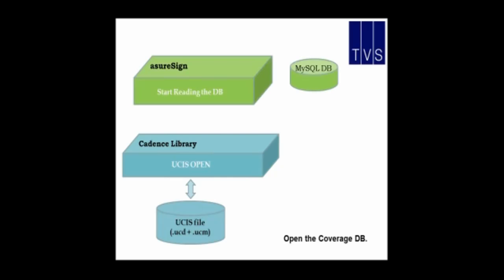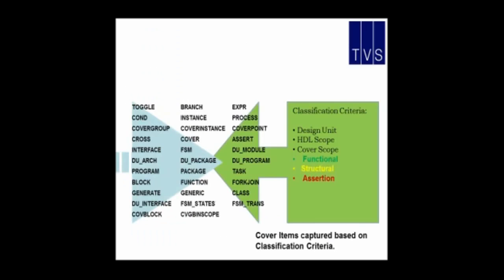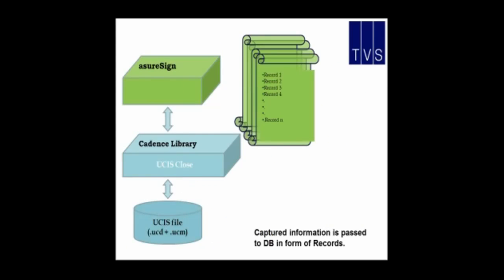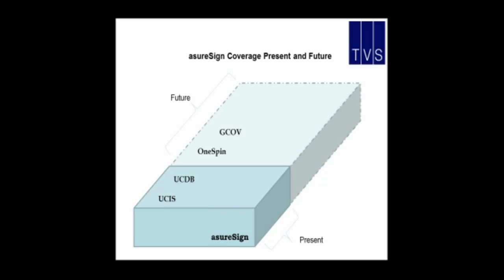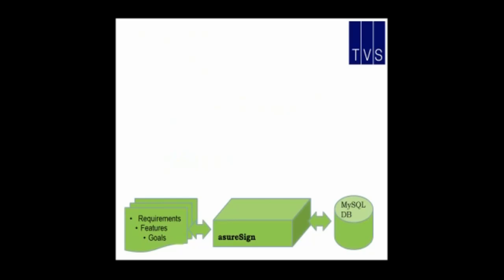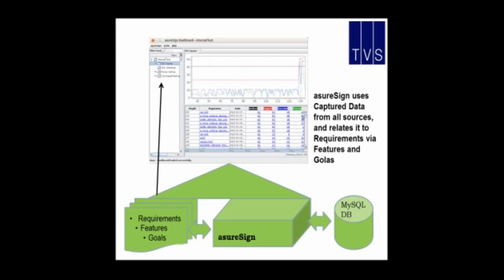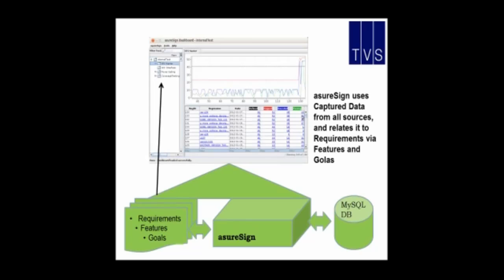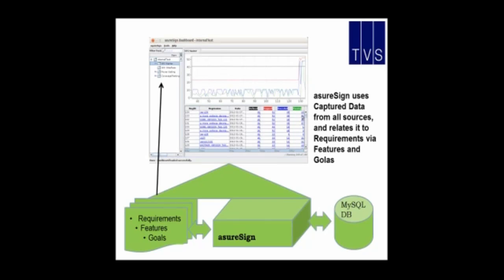Mike Bartley, Test and Verification Solutions Ltd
Recorded at: DVClub Conference, Europe
Date: 13 January 2014
Presenter: Mike Bartley
Title: Using UCIS to Combine Verification Data from Multiple Tools

Modern verification strategies and flows tend to use a wide variety of tools producing a diverse array of data. Verification engineers and managers want to turn that data into information that allows them to track progress and make decisions including “are we ready to ship?”  Mike will report on how TVS has used UCIS to extract data from different tools into an SQL database thus enabling better searches to generate the information required.  It also has a number of additional benefits including requirements based signoff for compliance to standards such as ISO26262, identification of test holes or surplus tests, risk based coverage prioritisation, and EDA neutral signoff flows.